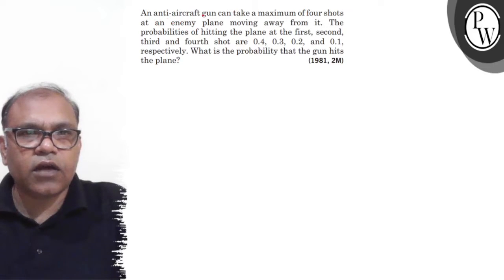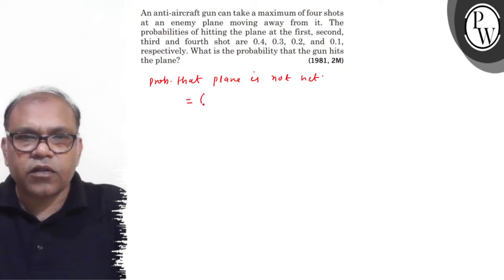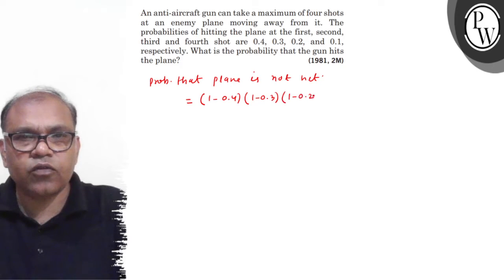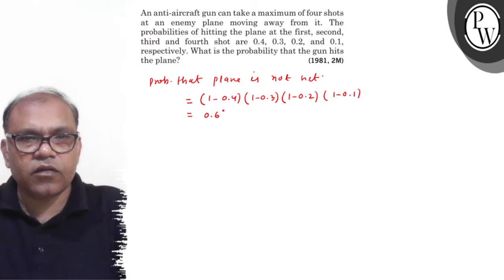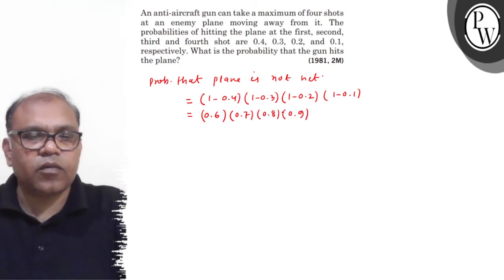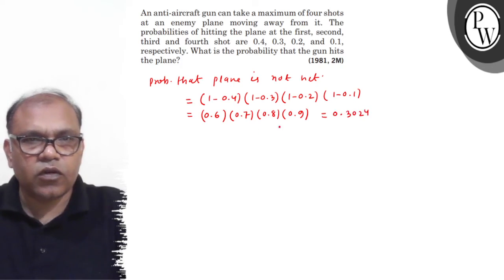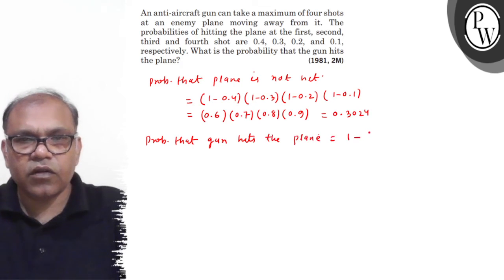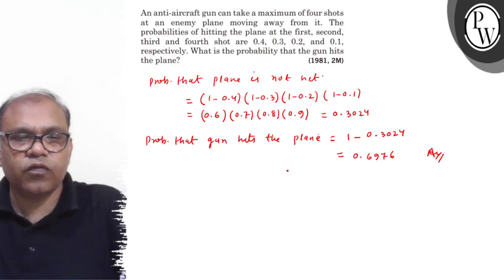An anti-aircraft gun can take a maximum of four shots at an enemy p...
An anti-aircraft gun can take a maximum of four shots at an enemy plane moving away from it. The probabilities of hitting the plane at the first, second, third and fourth shot are \( 0.4,0.3,0.2 \), and \( 0.1 \), respectively. What is the probability that the gun hits the plane?